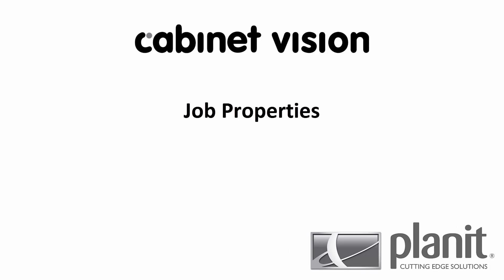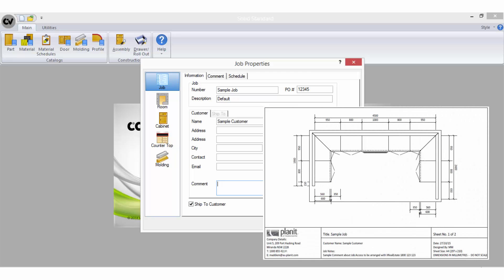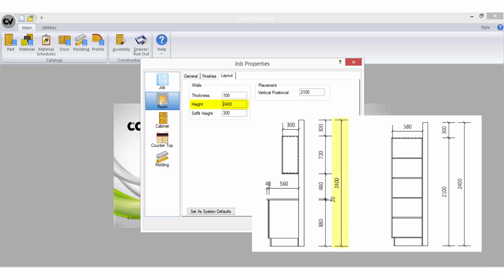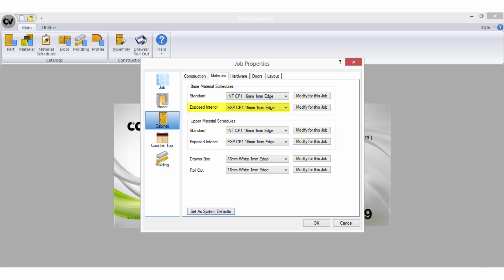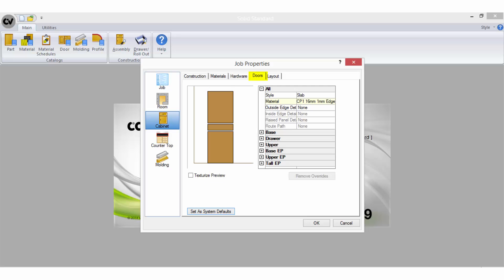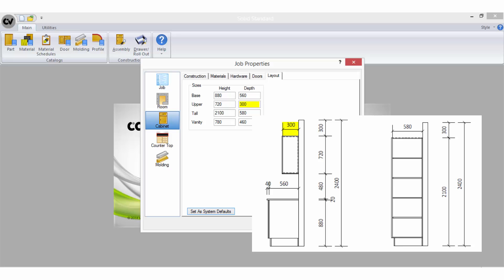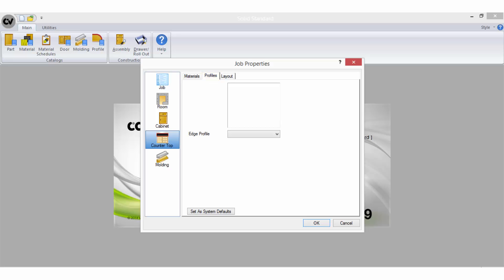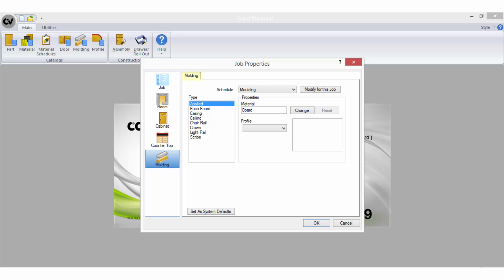Cabinet Vision Tutorial (Basics 1) - Job Properties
This is the first of a series of Videos showcasing the fundamental steps to drawing in Cabinet Vision. In this video, gain more knowledge on the Job Properties